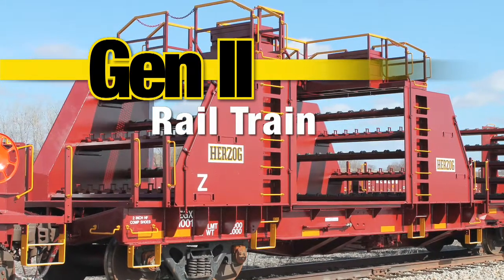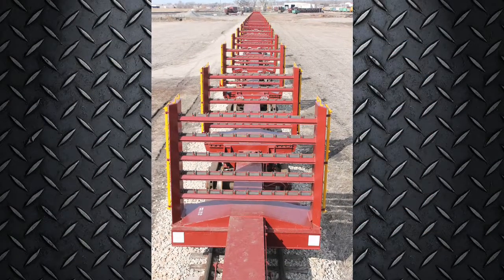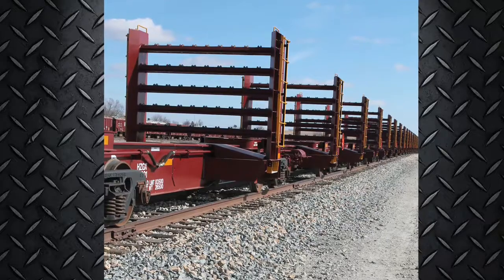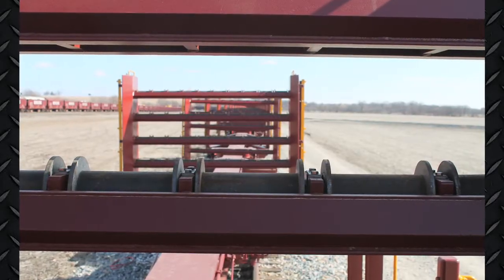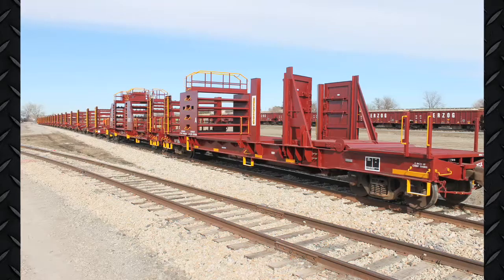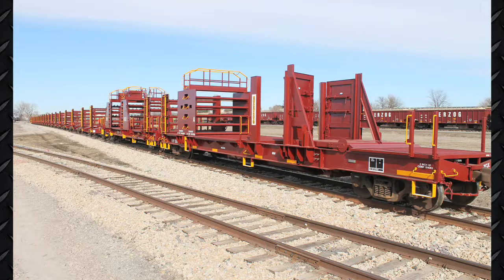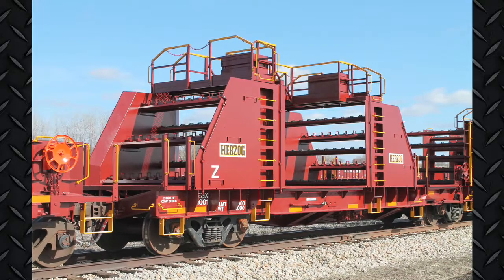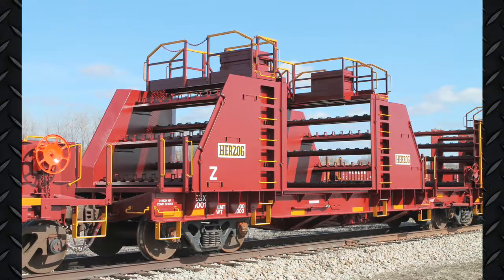GEN II Rail Train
Herzog’s Gen II Rail Train transports continuous welded rail (CWR) from its origin to job site efficiently while reducing overhead. Interchangeable among all Class 1 railroads and compatible with any unloading system, this train makes it easy to load and unload rail from either end of the train. When combined with the Rail Unloading Machine (RUM) and Automated Tie-Down Car (ATC), there is no need for personnel to hook or unbolt rail.